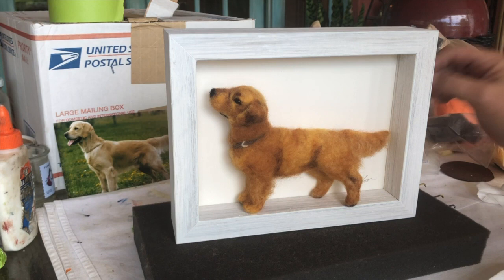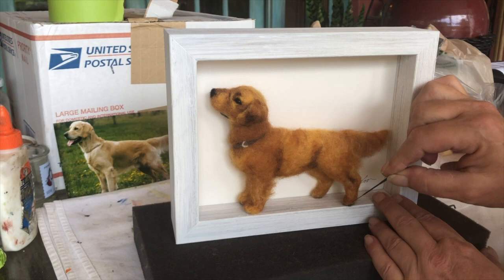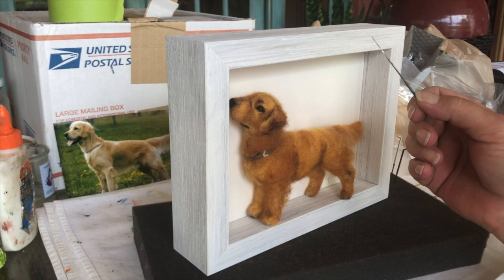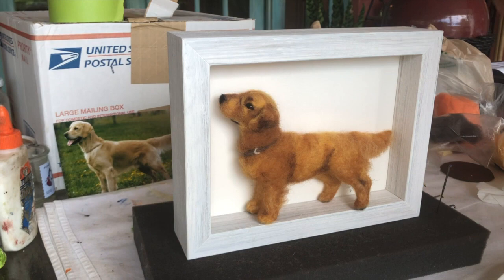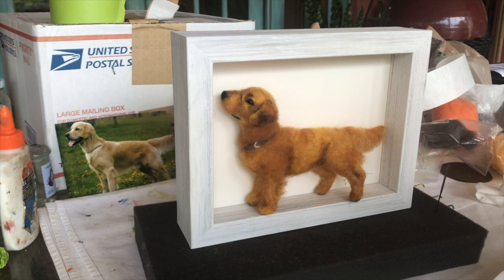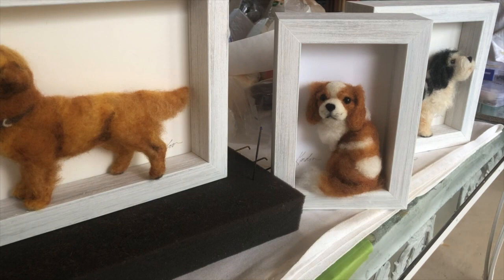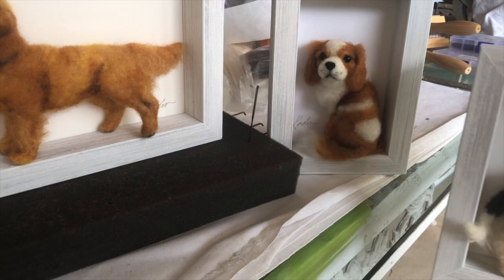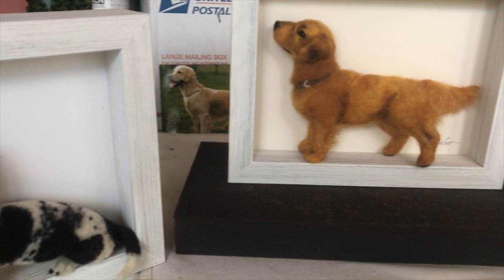Golden Retriever Pt.4 | Final Presentation | Real Time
Golden Retriever Pt.4 final presentation in real time

Working on dog portraits in real time.
I was commissioned to needle felt 4 dogs for a client.
This is video shows all of them a  the Golden Retriever, his name is Mookie.

In this video I show you some tricks of the trade when Needle felting.

MATERIALS NEEDED:
To make your realistic birds see links below;
Wool

Glass eyes